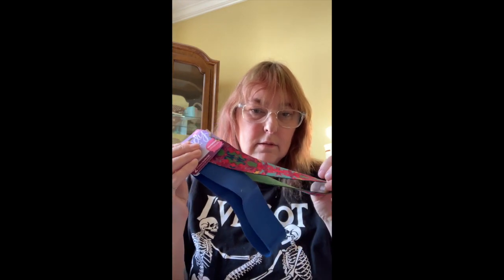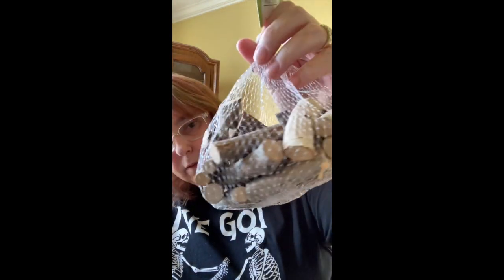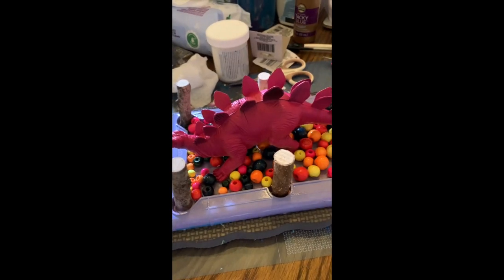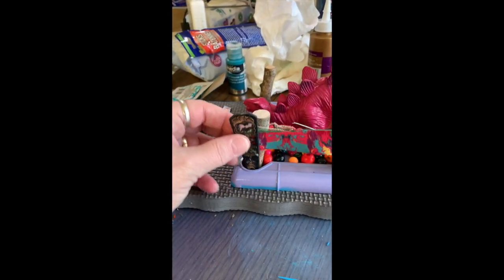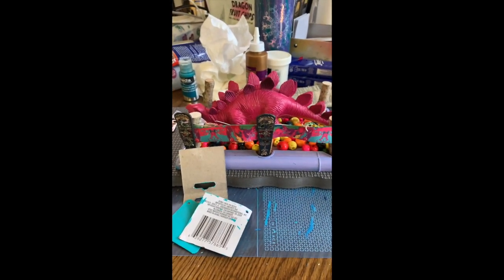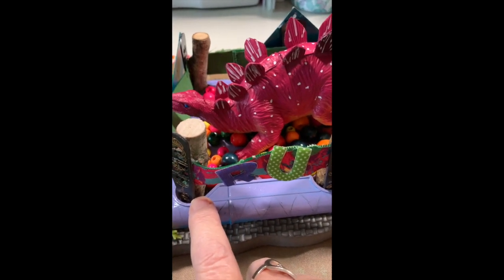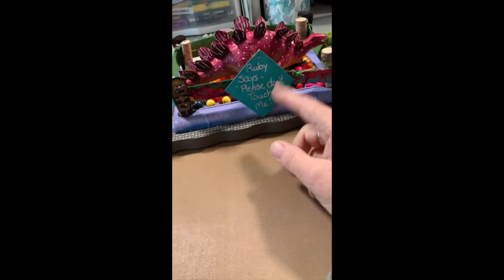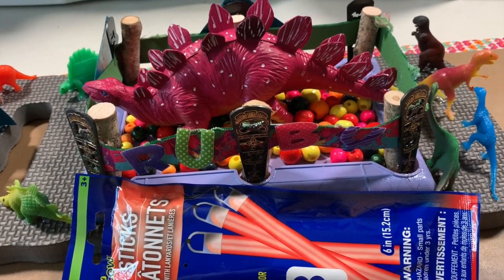Dollar Store Challenge Febuary 2020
Welcome to the dollarstorechallenge! An art and YouTube challenge a bunch of creative friends bring to you this month. Our goal was to showcase some fun creative artistic adventures you could have without spending a lot of money. We hope it gives you some fabulous ideas! Do share with us if it does!

Follow the link list below and when you get back to the video you started with you have seen them all. For now….

Snail Mail  - Happy Mail :
Cindy Utter
850 HWY 701N